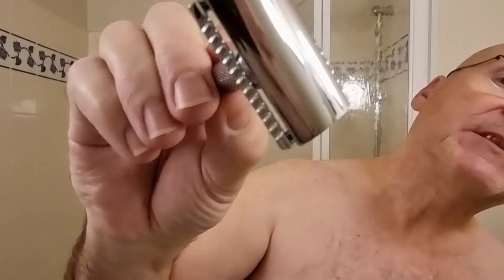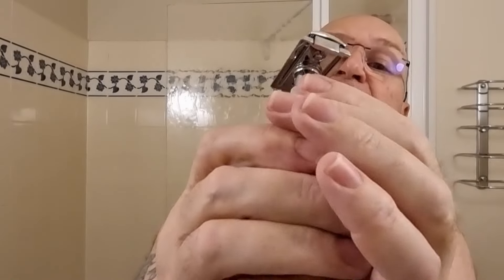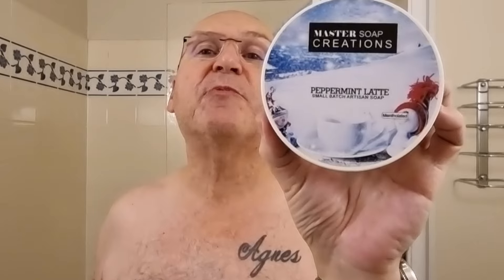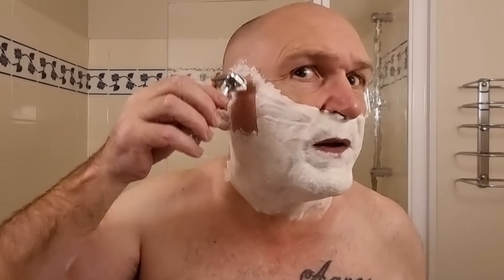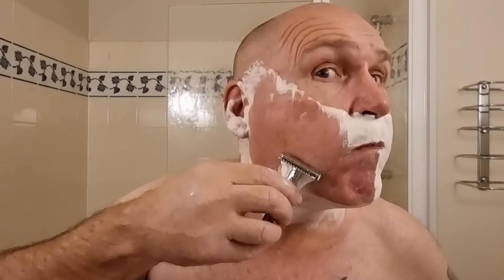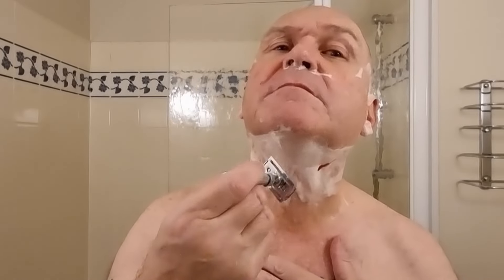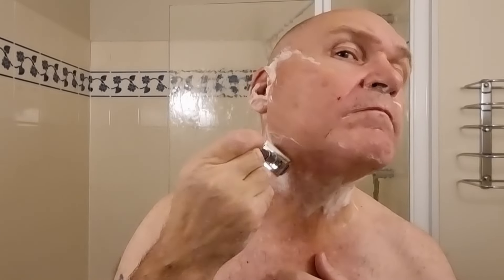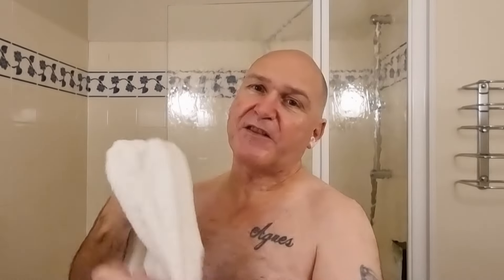Yaqi The Final Cut Adjustable Razor. Yaqi Ever Hopeful Green Brush. MSC Peppermint Latte.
My first ever shave with this budget friendly Adjustable Razor.